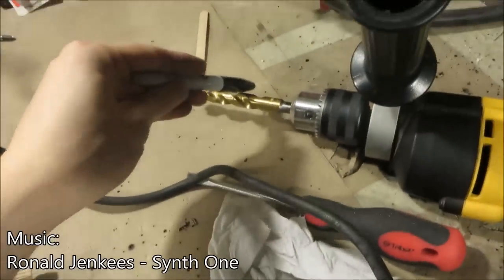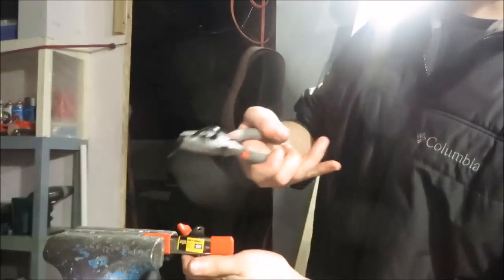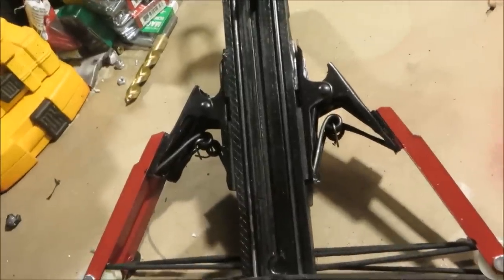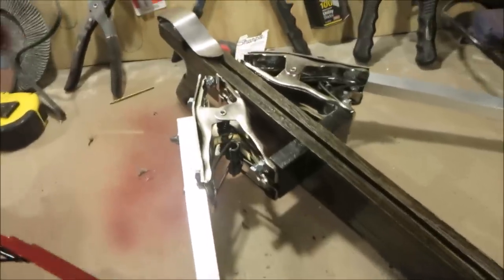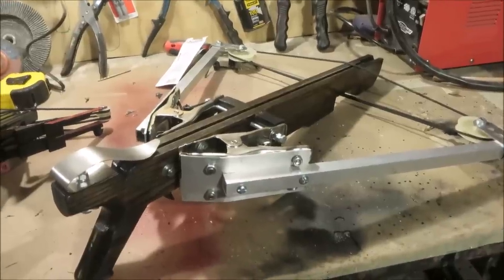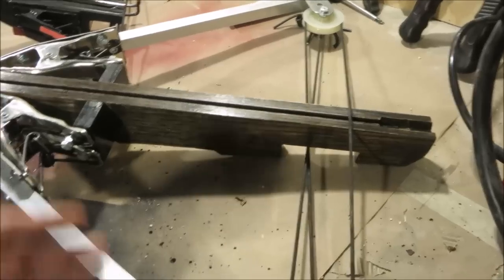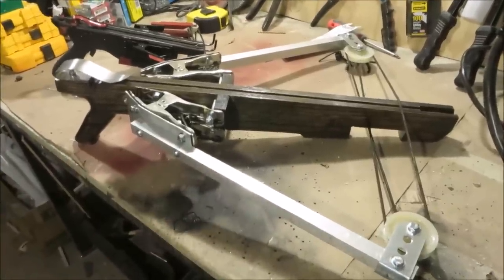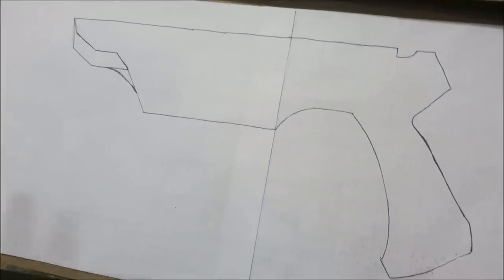How to Make: Easy-Load Magnum Pistol Crossbow/ (3/3) +Demo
Part 3 of one of the coolest builds I've done so far. A pistol crossbow  powered by clamps, featuring a double pulley system and an easy loading system that makes cocking the bow much easier.